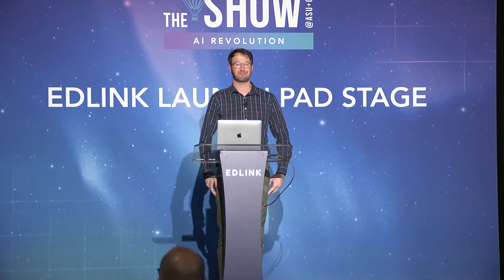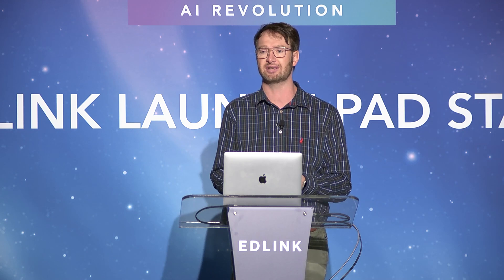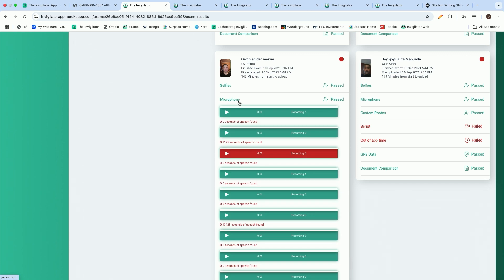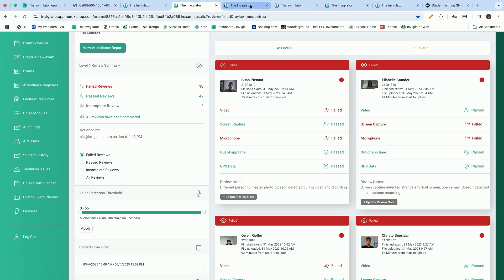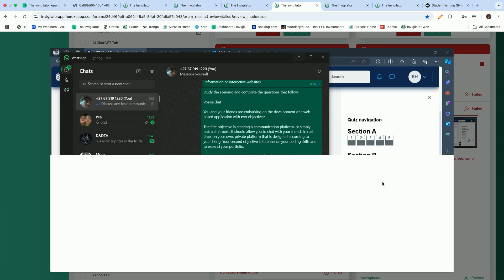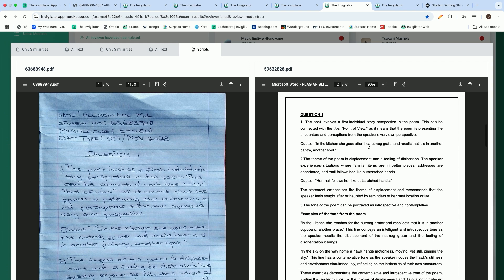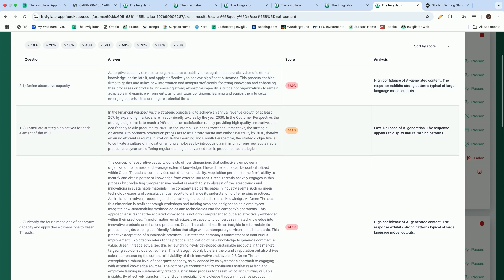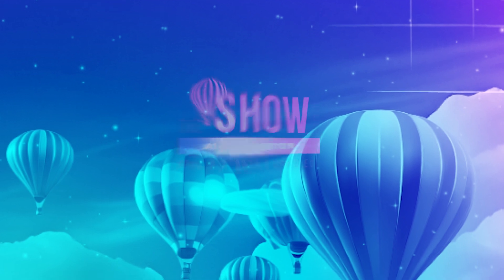The Invigilator: AI-Powered Proctoring & AI Detection Tool in Action | The AI Show @ ASU+GSV 2025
Experience a live demonstration of The Invigilator's cutting-edge proctoring and AI detection capabilities with The Invigilator's COO Jurie Wessels. This hands-on session will showcase how The Invigilator's affordable, low-bandwidth solutions are transforming online assessment in emerging markets. Participants will witness firsthand how the platform detects AI-generated content, prevents plagiarism, and ensures exam integrity while requiring minimal technological resources. Discover how institutions across Africa have implemented these tools to dramatically reduce academic dishonesty while expanding educational access.

About ASU+GSV
Now celebrating its 16th year, the ASU+GSV Summit has become the world's most impactful gathering of leaders across "PreK to Gray" education and workforce learning. Hosted in San Diego, the annual event has grown to attract over 7,000 attendees from more than 66 countries yearly. Today, the ASU+GSV platform also includes The Show @ ASU+GSV—an immersive exploration of the AI Revolution in education, hosted in conjunction with the annual Summit, which helps 10,000+ people get hands-on with all things AI in EDU—as well as the India-based ASU+GSV & Emeritus Summit.

The flagship ASU+GSV Summit began in 2010 with a collaboration between Global Silicon Valley (GSV) and Arizona State University (ASU). Our north star is that ALL People Deserve Equal Access to the Future, and we believe that innovation at scale across “PreK to Gray” education and skills is critical to achieving that mission.